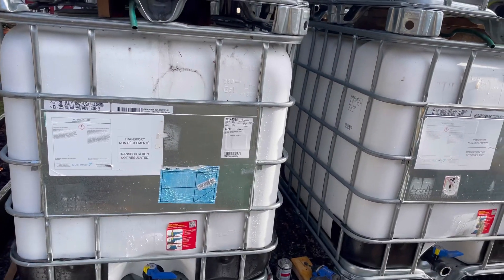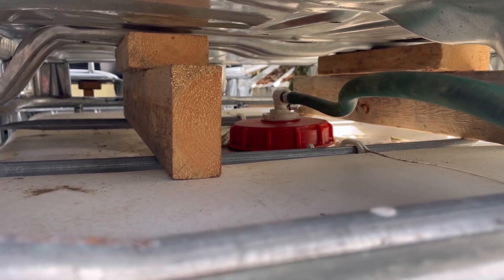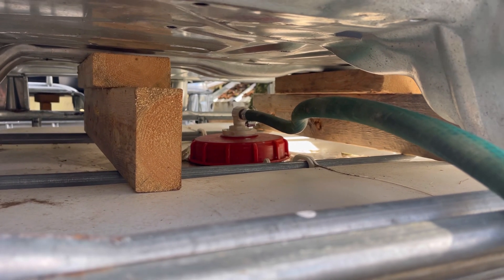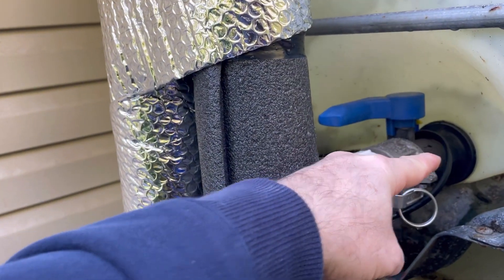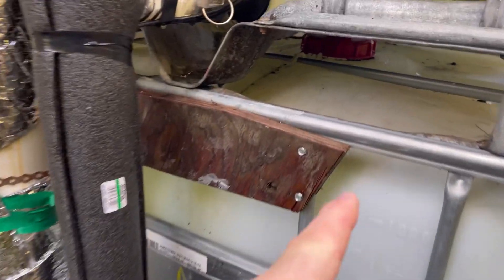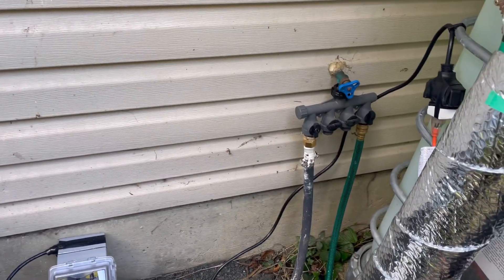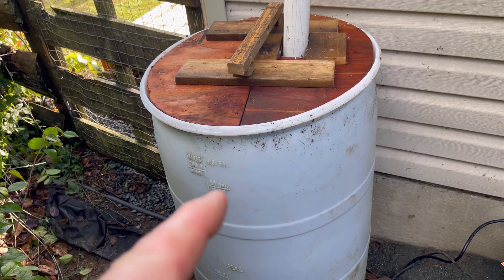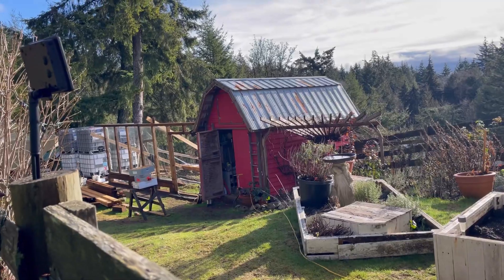Rain water collection plumbing with IBC totes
Collecting rainwater with IBC totes needs some special plumbing. This system cost me almost nothing to set up but is a bit more complex to hook up than a single tank.
All together I’ve got 12000 litres or 3000 gallons of storage. It’s not enough yet but it’s scalable and will really help during our dry season.